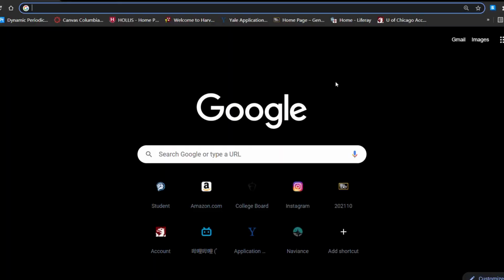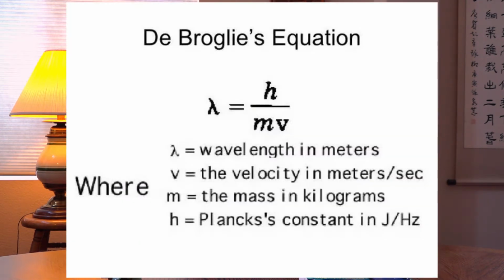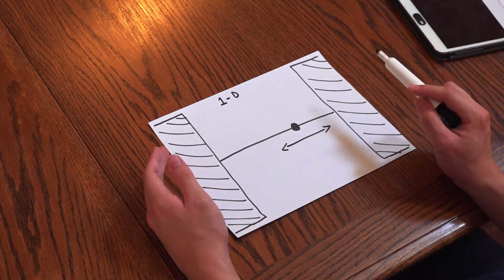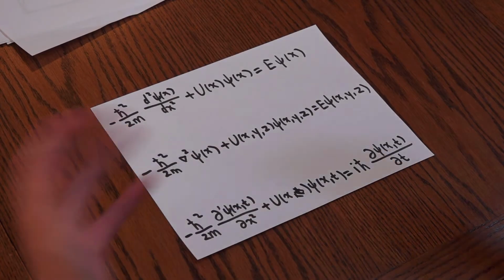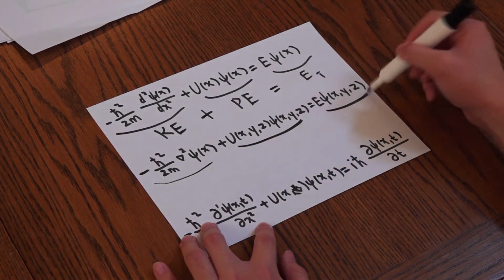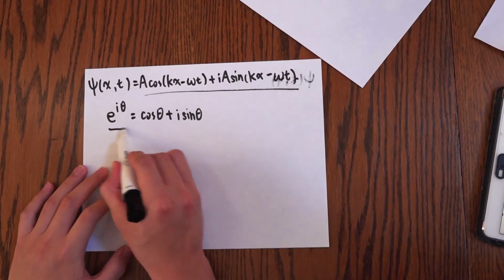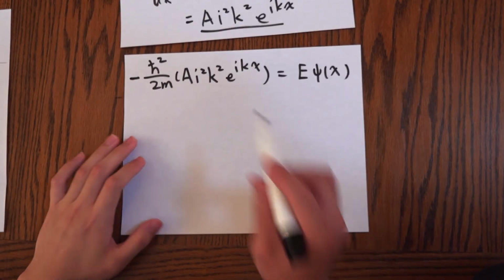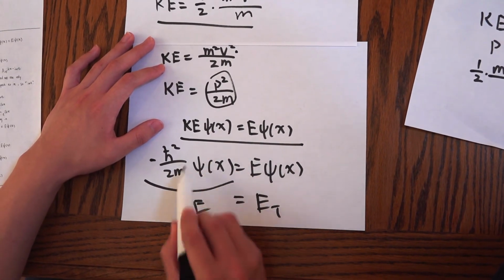Quantum Mechanics Basics--Wave Particle Duality, The Wave Function, Schrodinger's Equation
This video goes through some basic concepts of Quantum Mechanics and the relation between the wave function and Schrodinger's equation.